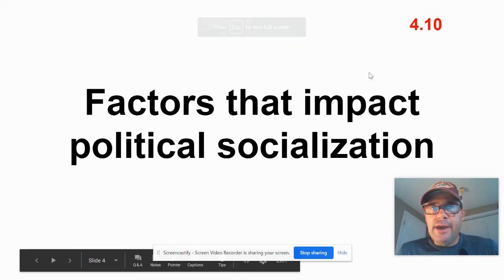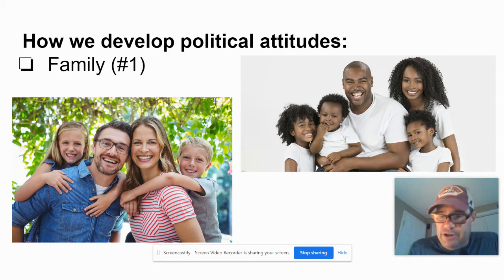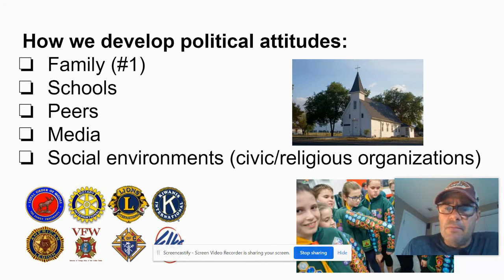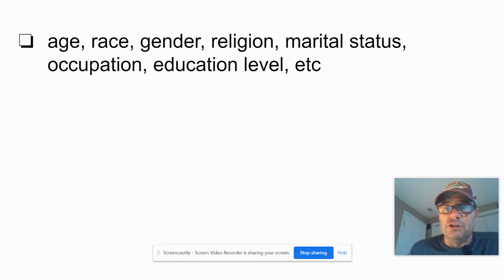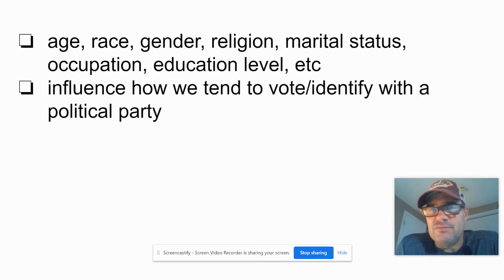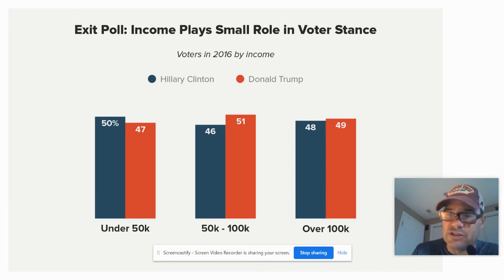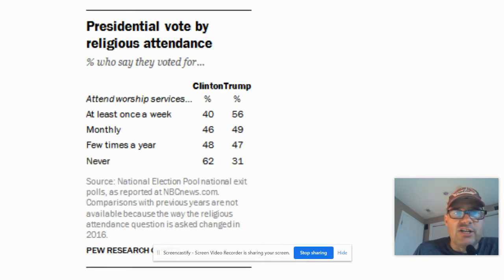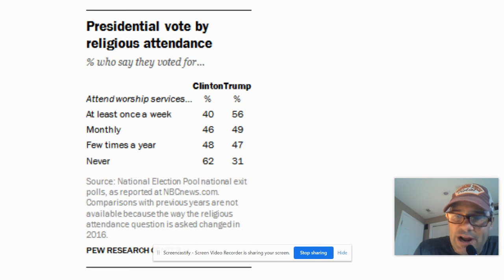Unit 4: Socialization, Demographics, Globalization 4.10-4.12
AP Government Unit 4 Political Socialization